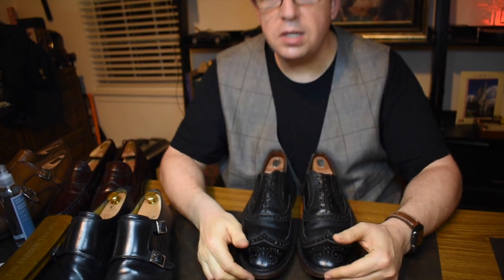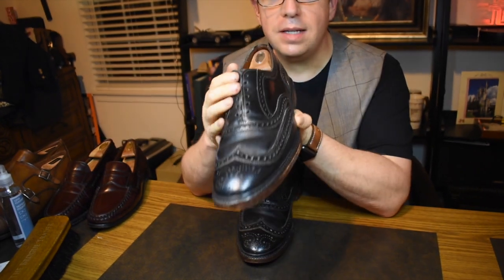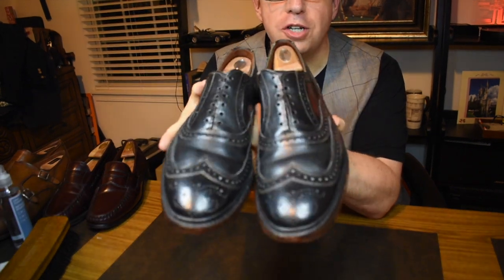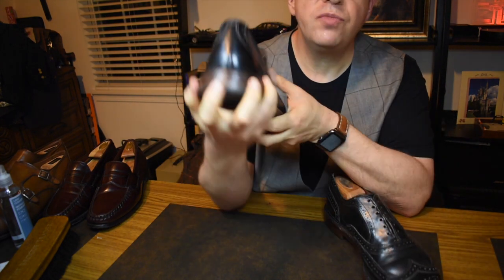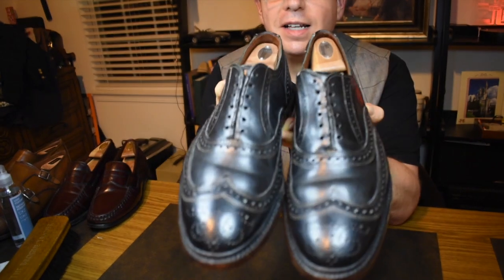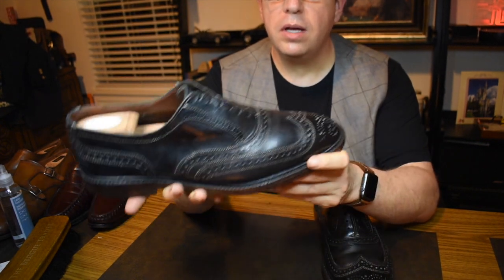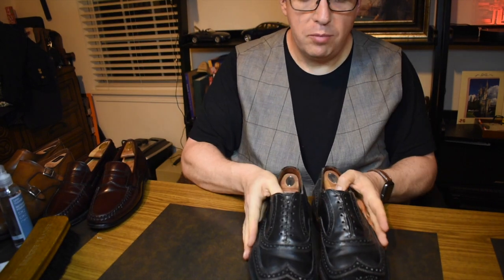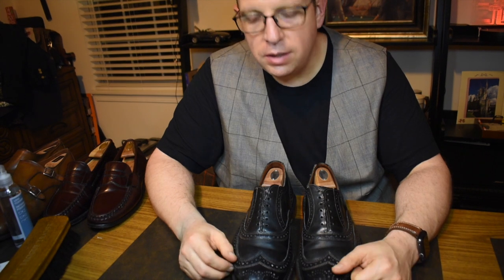Shoe review: Allen Edmonds vintage McTavish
Shoe review Allen Edmonds McTavish I bought 15 years ago or so that’s been living in my son’s closet